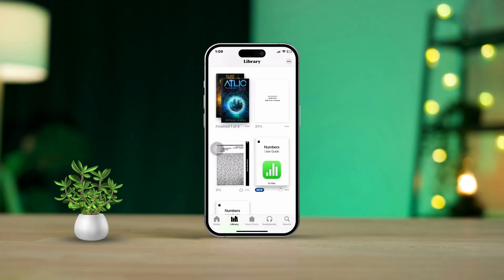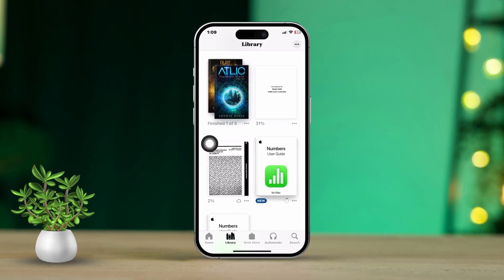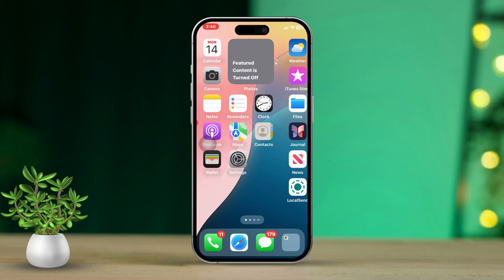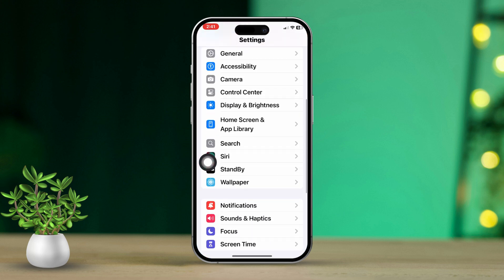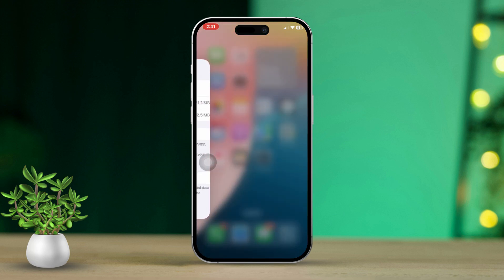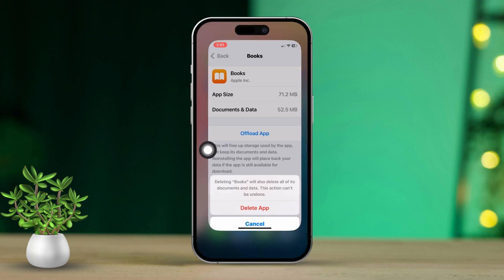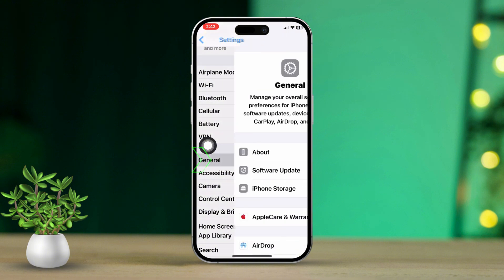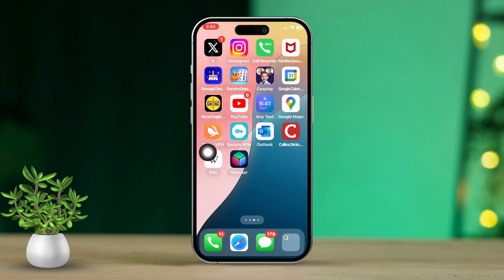How to Fix Books App Not Downloading or Stuck on iPhone | Apple Books Not Working after iOS Update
Does your iPhone get stuck on the Books app, or does the iPhone Books app not load eBooks? Either way, the problem must be frustrating for any bookworm who enjoys reading. Since Apple Books is not opening, you won't be able to access any new books or even continue an old read. This problem is just as big when the iPhone can't install new eBooks instead.

So that's why In this video, I'll show you how to solve the books app installation problem on your iOS device! Following them should get rid of this issue for you right away!

00:01- Video Intro
00:31- Solution 1: Cellular Data
00:48- Solution 2: Offload App
01:08- Solution 3: Reinstall Books
01:33- Solution 4: Reset Network
01:59- Solution End